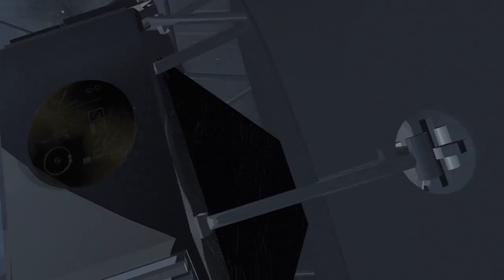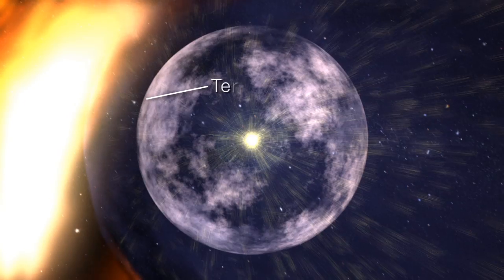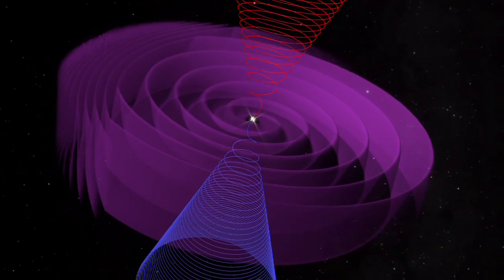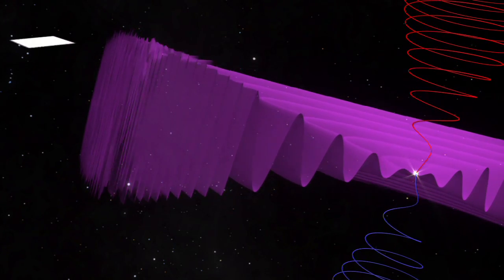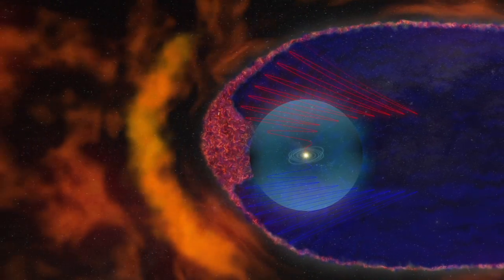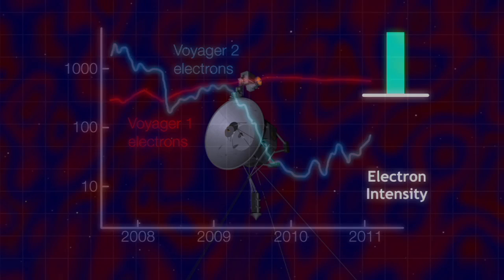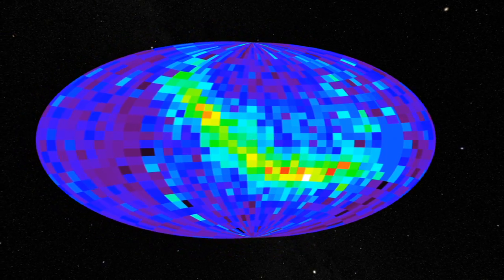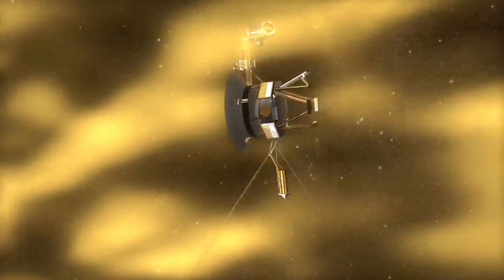Voyager Satellites Find Magnetic Bubbles at Edge of Solar System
Using a computer model based on Voyager data, scientists have shown that the sun's magnetic field becomes bubbly in the heliosheath due to reconnection.

Transcript:

Tone Tone Music Narrator: The two Voyager spacecraft have been traveling away from Earth for more than 33 years and they are finally in the outer edge of the solar system. This boundary is marked by the outer reaches of the sun's magnetic field and solar wind, which form an enormous expanse called the heliosphere. As the solar wind travels out from the sun, it pushes against the galactic medium and abruptly slows down. This is called the termination shock. Outside this is the heliosheath, where the solar wind slows to a stop and the magnetic field is bent back by the ionized interstellar wind. The sun's magnetic field spins opposite directions on the north and south poles, creating a sheet where the two spins meet. This sheet gently ripples as it travels outward and the ripples get bigger as they go. When this sheet reaches the termination shock, it starts to compress, like water waves hitting a wall. The Voyager spacecraft have now found that after the termination shock, these stacked-up ripples of magnetic field form bubbles, shown here as a computer simulation. This discovery has prompted a complete revision of what the heliosheath region looks like. The smooth streamlined look is gone, replaced with a bubbly, frothy outer layer. This new layer also changes our understanding of how extremely fast-moving particles called cosmic rays enter our solar system. When they arrive at the bubble region, they slowly move from bubble to bubble until they can reach smooth magnetic field lines and follow them toward the sun. The nature of the bubble region explains why Voyager II has been seeing variations in the number of energetic particles compared to Voyager I. Because of its path, Voyager II has been passing in and out of the bubble region. When it is in the region Voyager II sees many trapped cosmic rays and electrons. When it is out of the region the spacecraft sees fewer. Even as the Voyagers answer questions about our solar system, they raise others. For example, scientists aren't clear yet how the bubbly heliosheath is linked to the ribbon feature discovered by IBEX and Cassini. This ribbon shows the emission of energetic particles and seems to indicate some interaction with interstellar space. In the meantime, the Voyager spacecraft continue sending back data, and, after three decades, they still have a unique perspective to offer about the universe we live in. Beeping